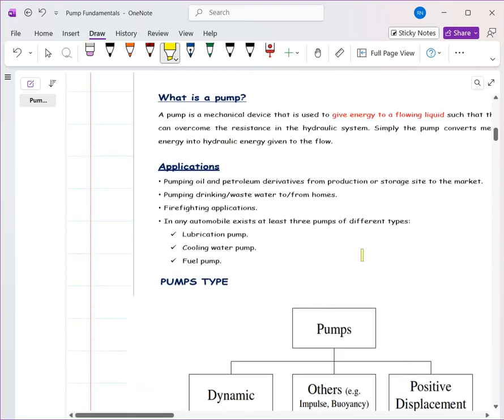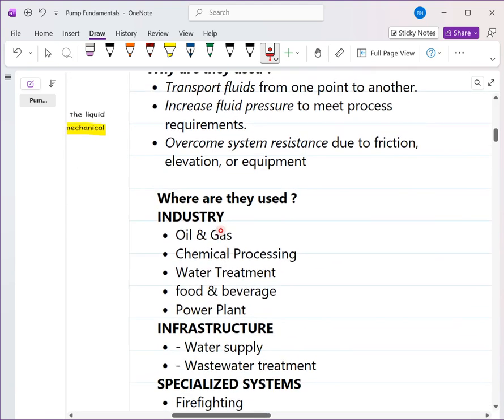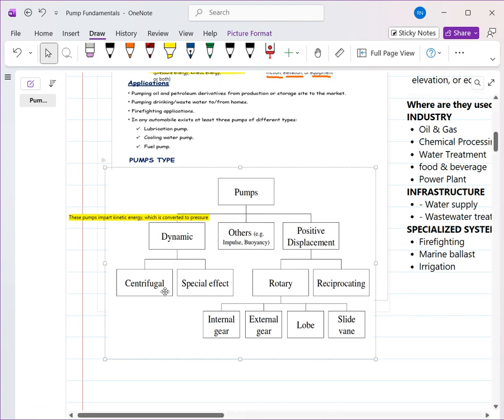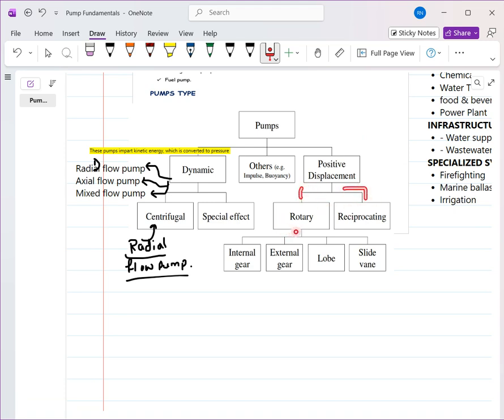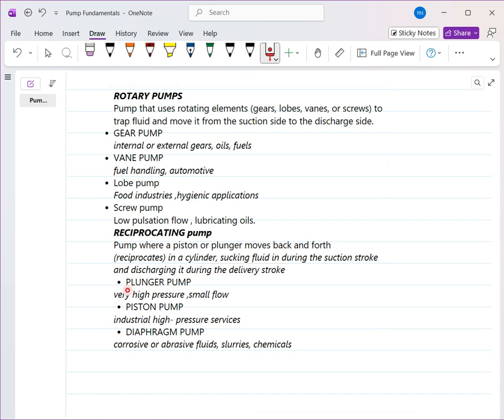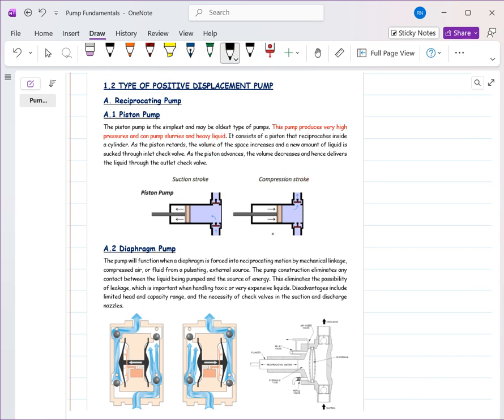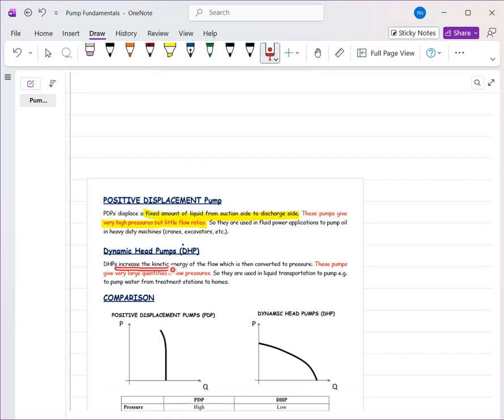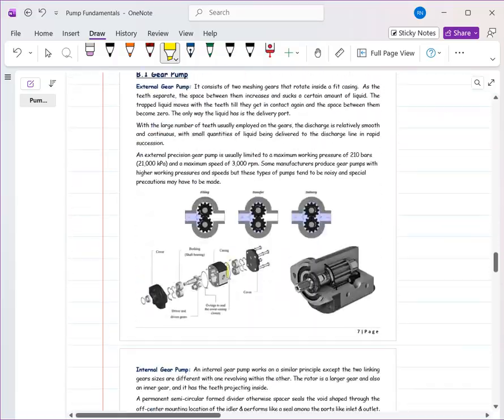Pumps Fundamentals: How Centrifugal & Positive Displacement Pumps Work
In this comprehensive guide to pump fundamentals, we break down everything you need to know about industrial pumps—the heart of fluid systems. Learn the working principles, main components, and key differences between centrifugal and positive displacement pumps.